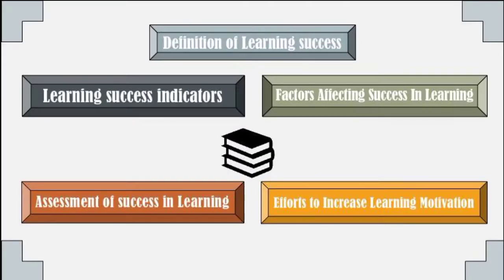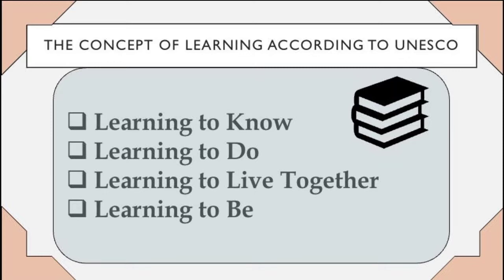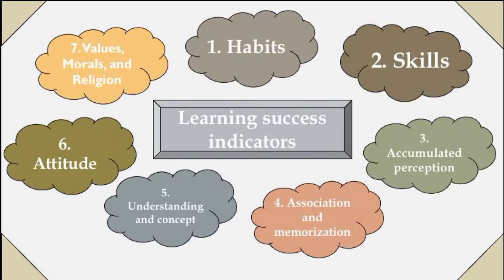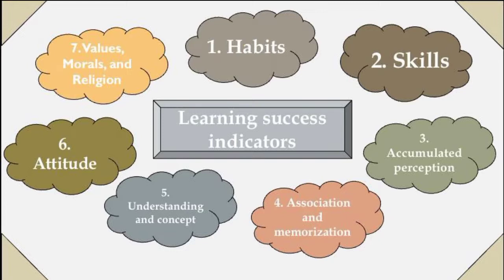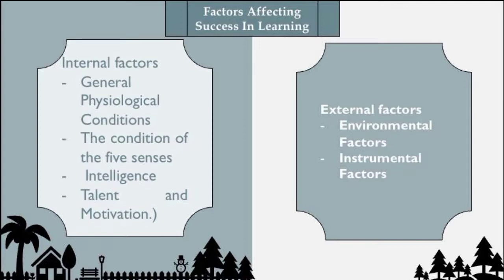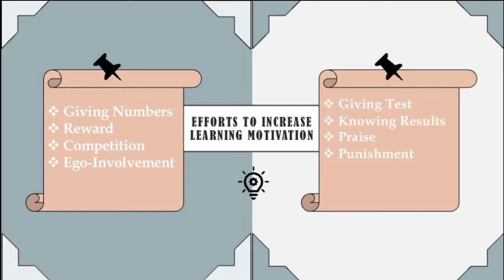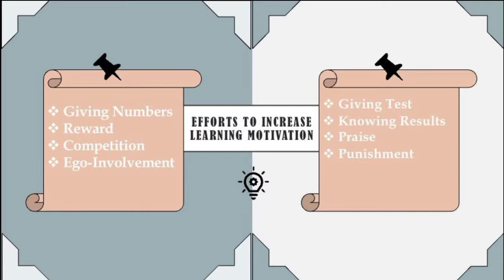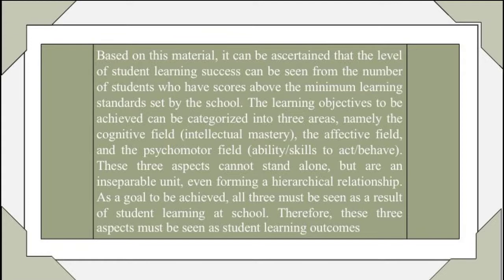Keberhasilan Belajar (learning Success)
Name : Ni Luh Gede Yuliaratih
No : 23
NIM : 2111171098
Class : PBI 2C Denpasar